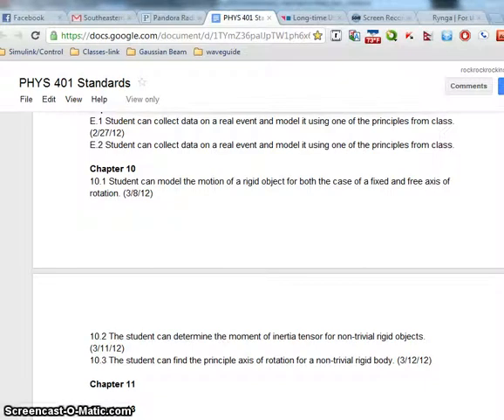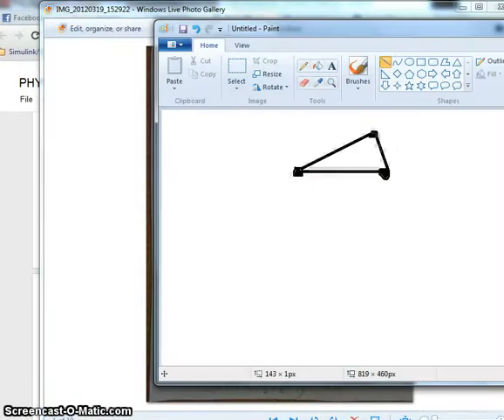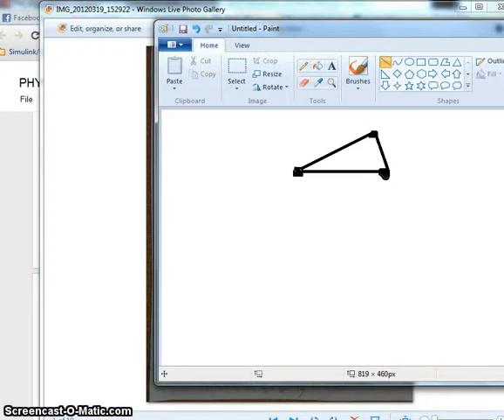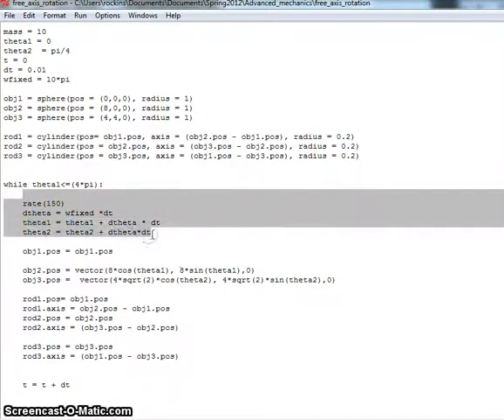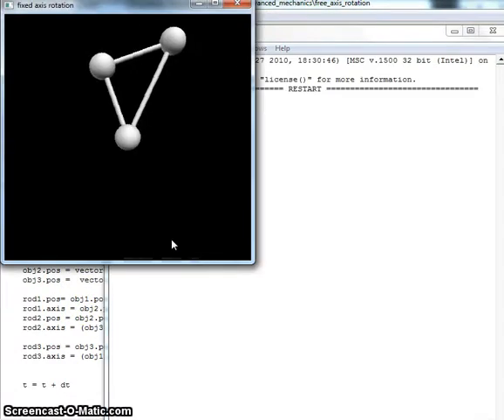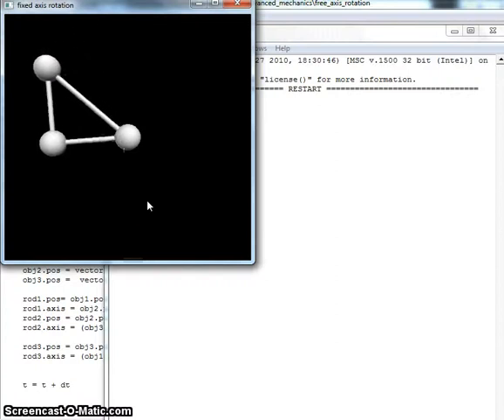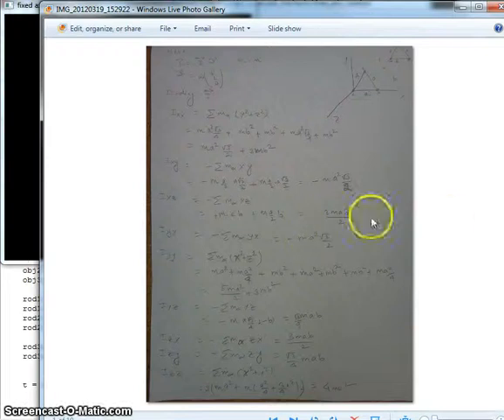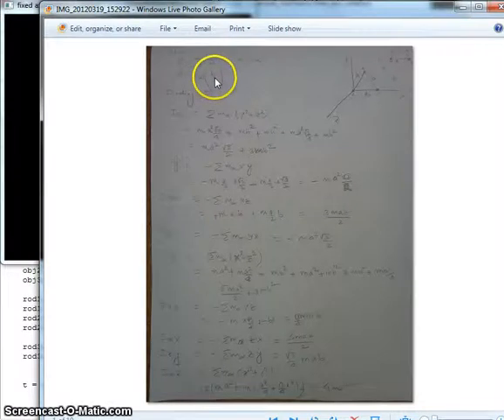free axis rotation and fixed axis rotation